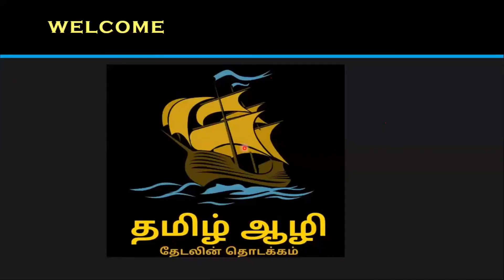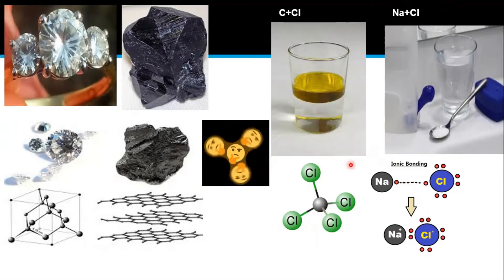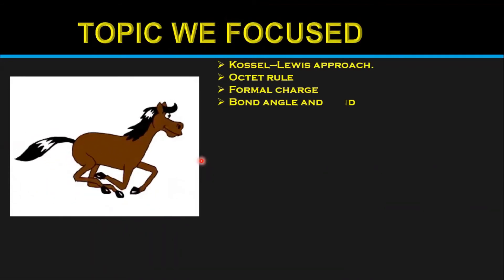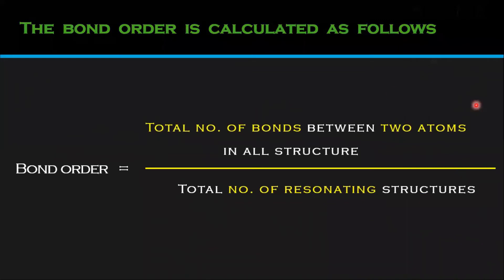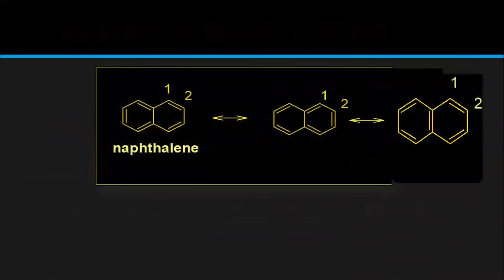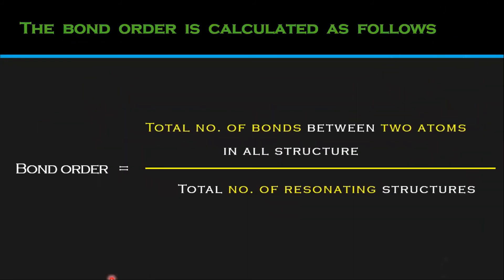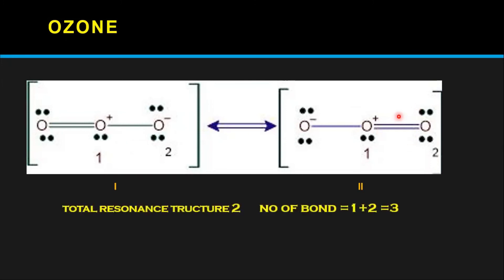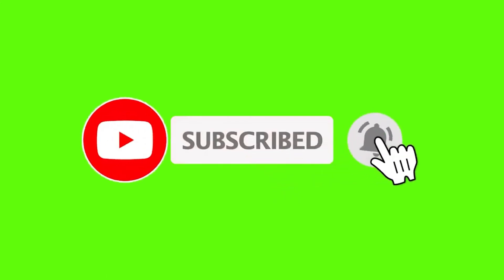BENZENE BOND ORDER calculation (Naphthalene,ozone,azide)CHEMICAL BONDING series introduction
# bondorderofbenzene
0:00 introduction
00:01 importance of chemical bonding in education
00:41 why chemical bonding
02:22 topic i focused
03:24: bond order calculation formula
03:39 calculation of benzene bond order
05:11 calculation of  naphthalene bond order
06:02 carbonate bond order
06:41 ozone  bond order
07:00 ozone  bond order

hi all.
 In this video i present introduction about chemical bonding concepts and importance of chemical bonding.i have plan to give chemical bonding video series in Tamil and English give your support.watch this video grow strong in concepts.thank you